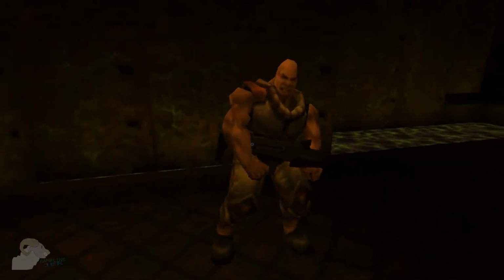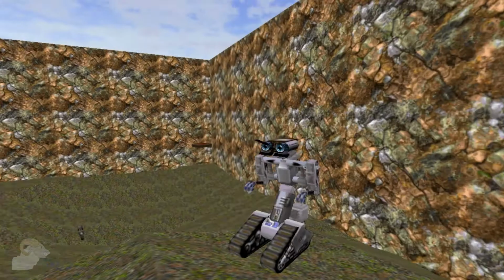Models in Quake2 and birth of the Ultrawich!!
In part of 4 of 7 in my Quake2 vid series I showcase the role models have in game.  I also tell the story of the struggles for select breakfast position amongst the Kitchenites...

I do not own Quake 2 or licensed content that may be featured in this video Quake2 © id Software/Activision.